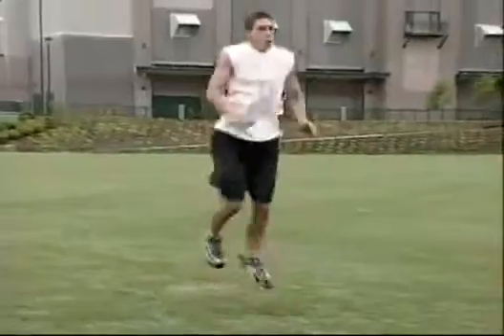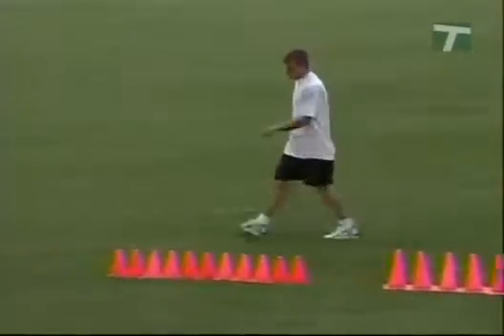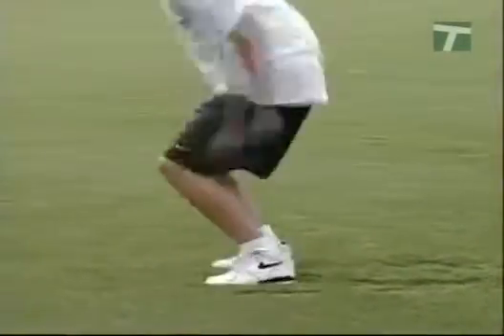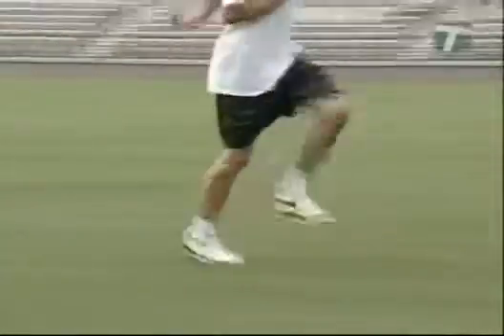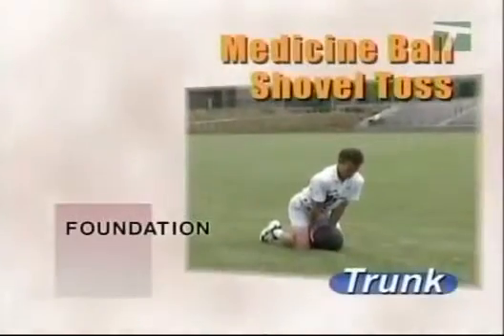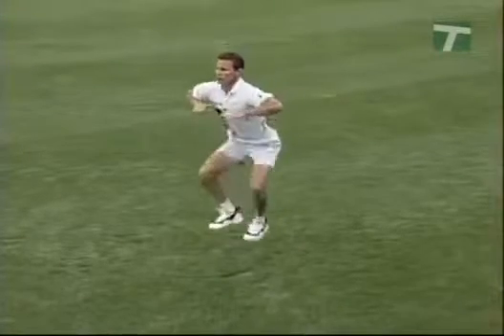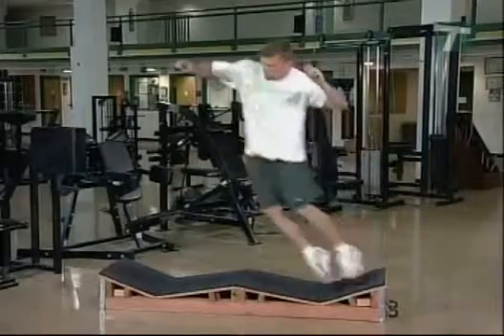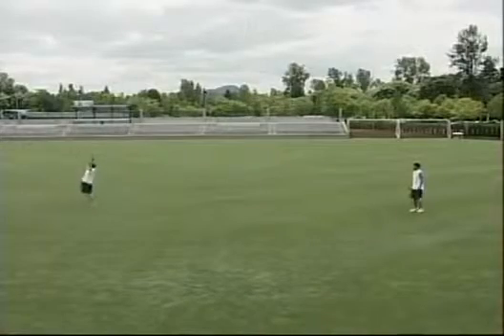High Powered Plyometrics Ep1 Jim Radcliff 1